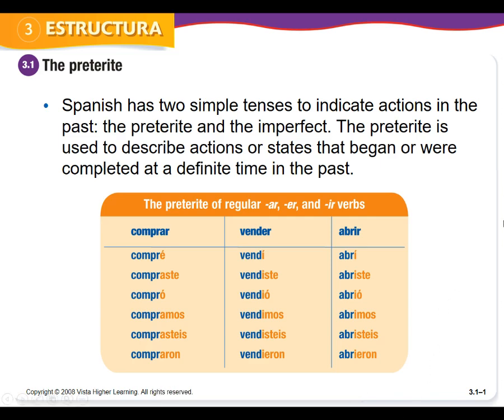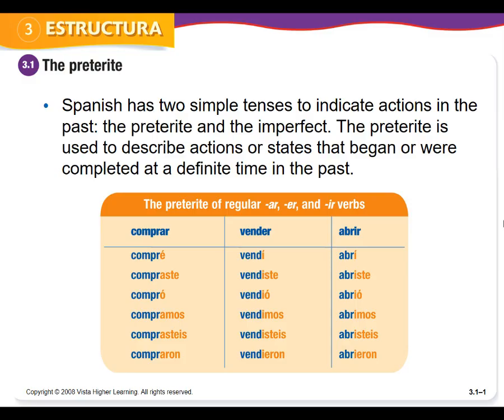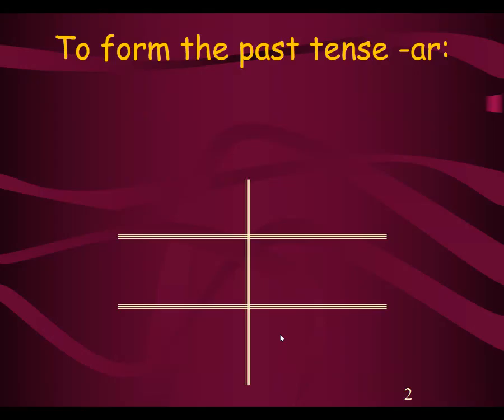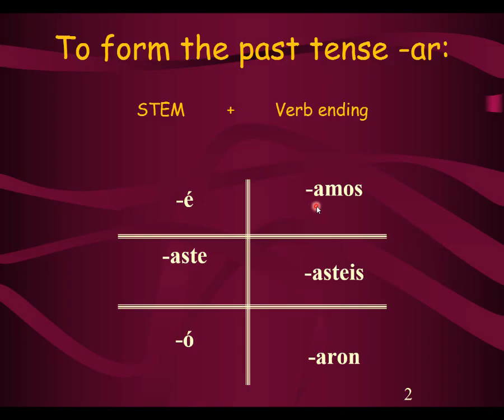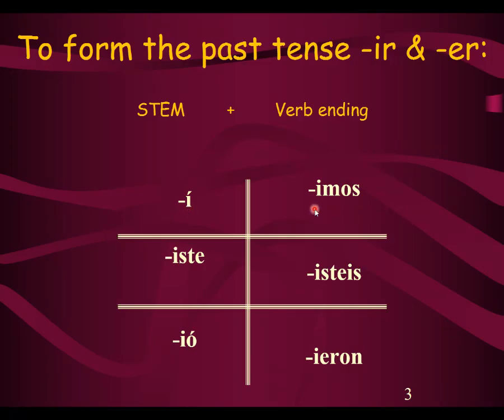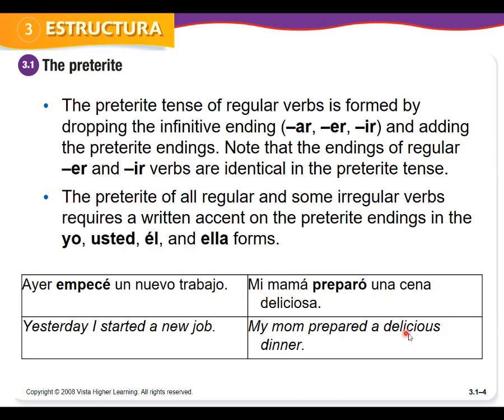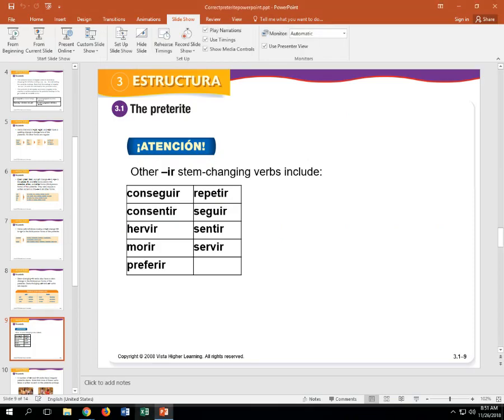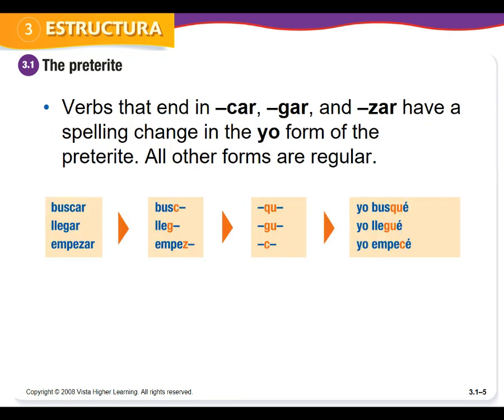Nov 26, 2018 8:53 AM